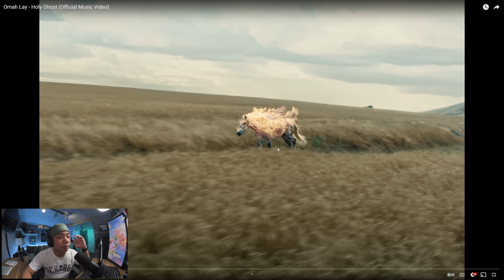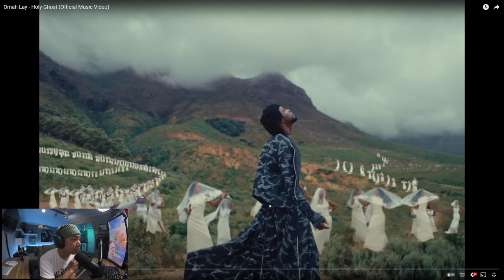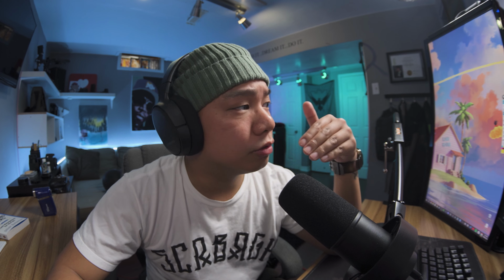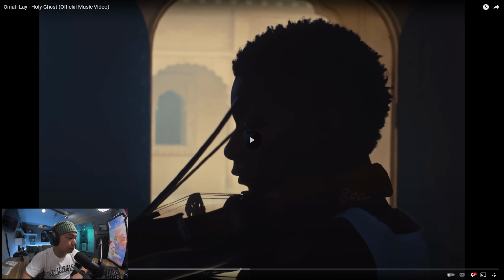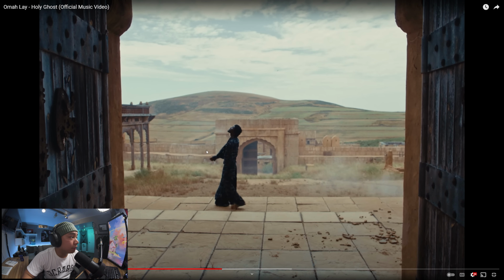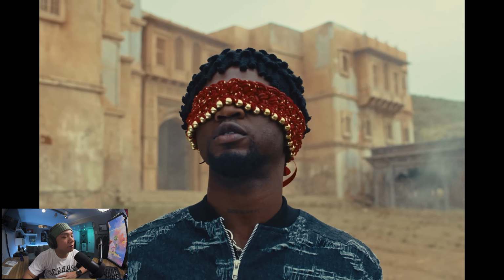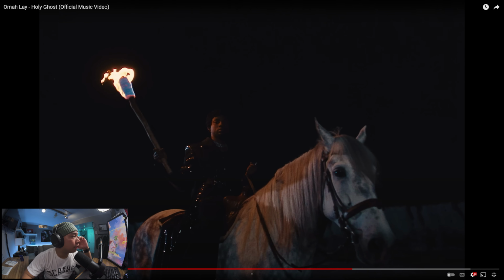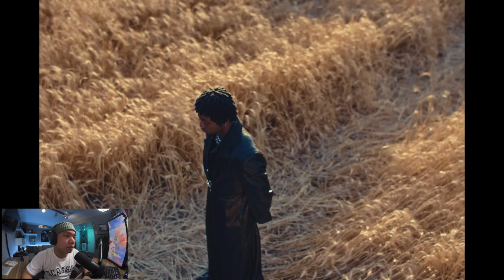Video Editor Reacts To 'Holy Ghost' by Omah Lay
Reacting To Omah Lay's music video 'Holy Ghost'

From the very first frame, I knew this was gonna be a banger haha. The visuals in this music video were A1 and the whole performance made the video visually stunning.

A newsletter for creators inspired to create more cinematic content //

Equipment I Use On This Channel
Main Camera //
Secondary Camera //
2nd Lens //
Lighting Grid //
Hue Light //

is to learn, share, and teach filmmaking techniques. If you have any questions don’t hesitate to reach out.